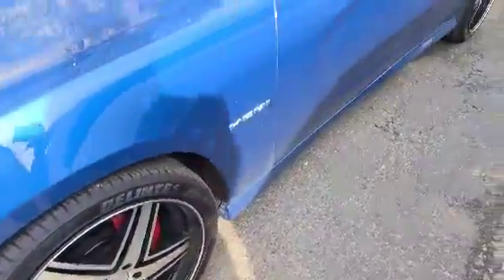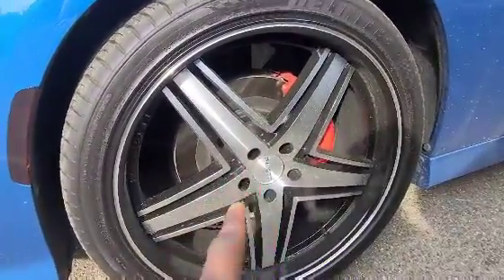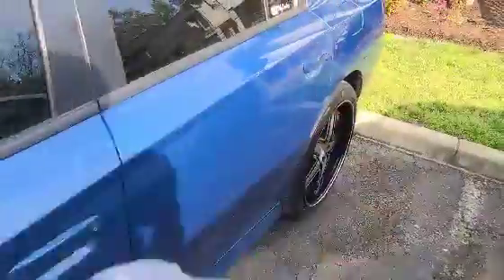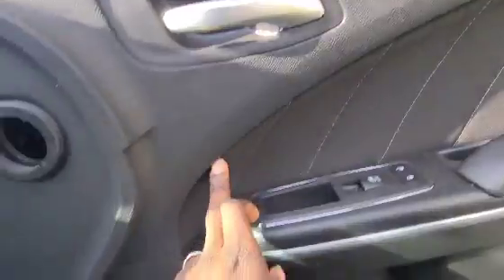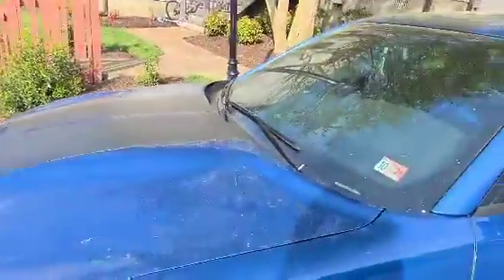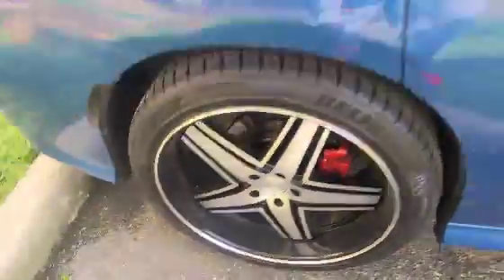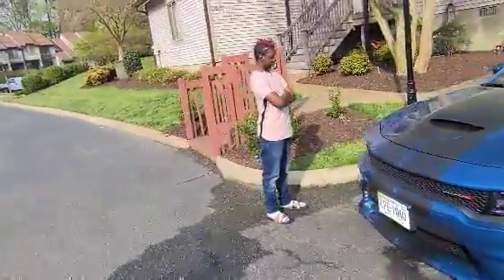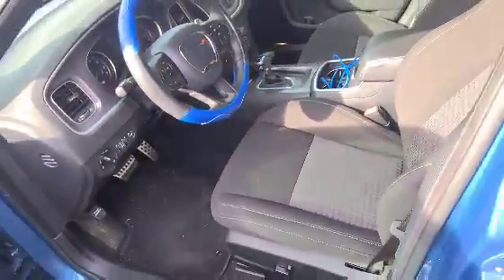Mod Review/ Car Review/New Giveaway!!$$